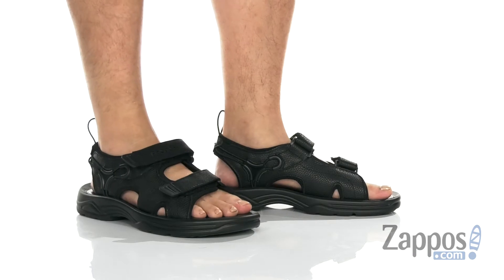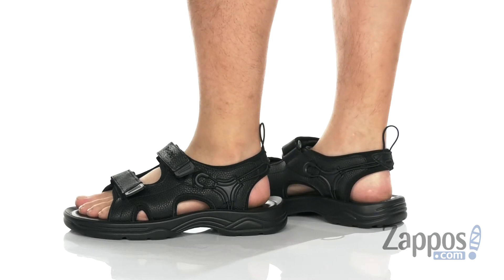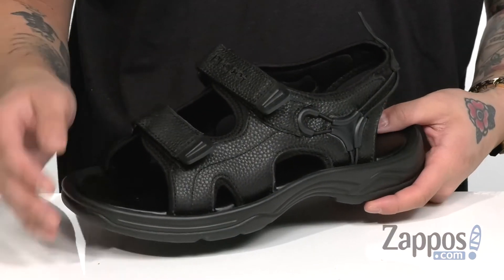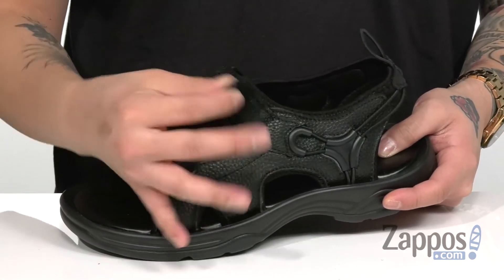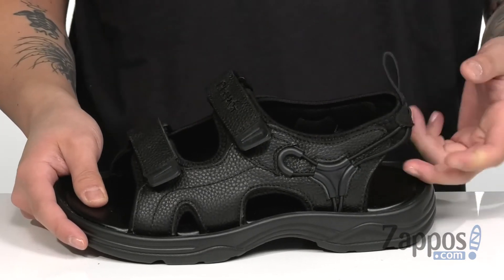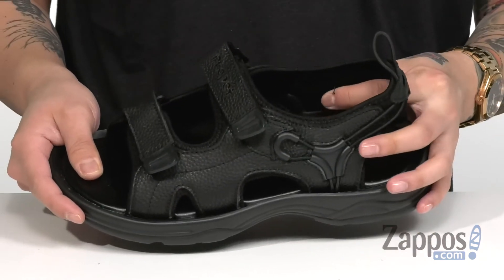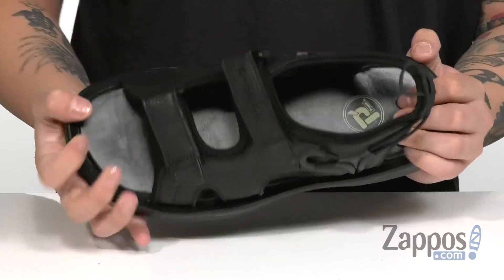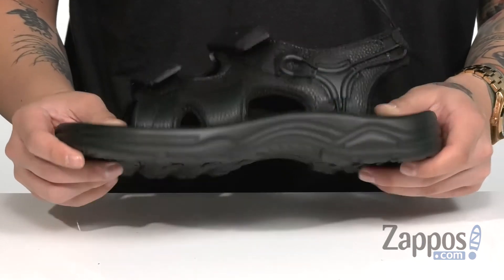Propet SurfWalker II SKU: 9160955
You'll always be ready for the next outdoor adventure in the Propet&reg; SurfWalker II.
Durable full grain leather upper.
Dual hook-and-loop straps for a secure fit.
Rear pull loop.
Open toe and sides for ventilation.
Breathable neoprene linings.
Foam-padded footbed with microfiber sock lining.
PU outsole for all-day comfort.
Imported.